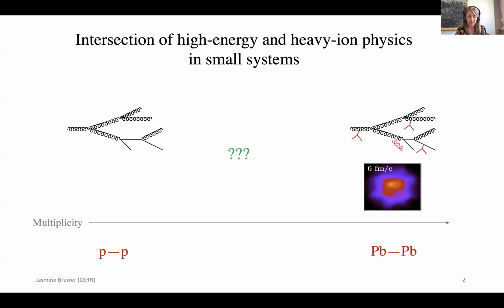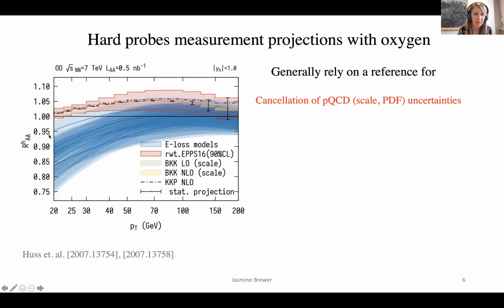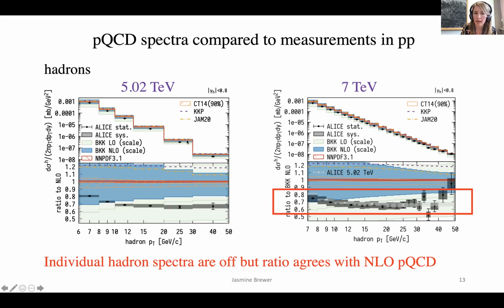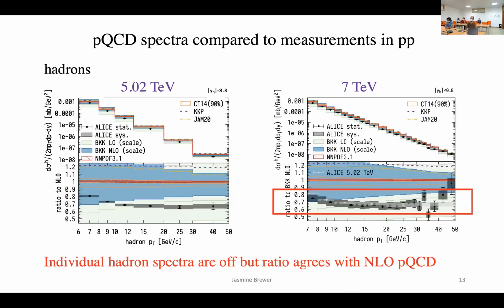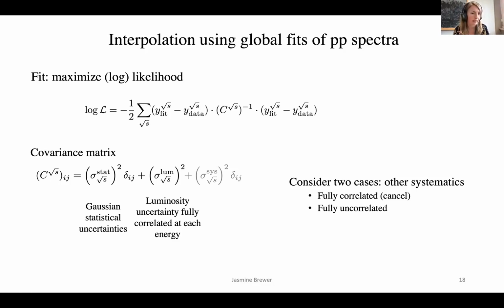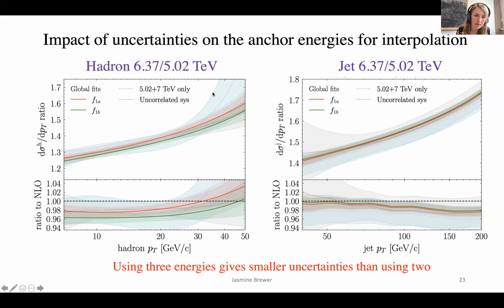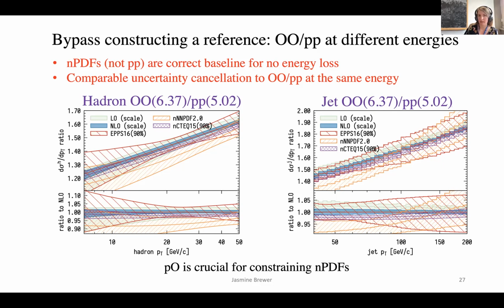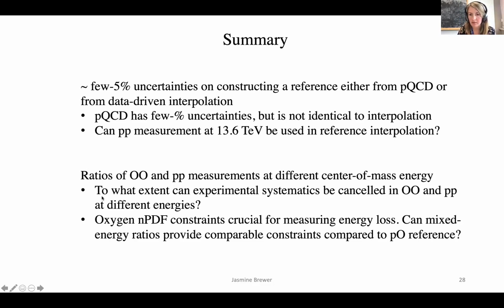Ratios of hadron & jet spectra at LHC energies: measuring high-pT suppression without a pp reference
Virtual seminar given at IGFAE on 29 September 2021 by Jasmin Brewer (CERN).

 I will discuss the reliability of several techniques for computing jet
and hadron spectra at different collision energies. This is relevant for
discovering energy loss in the upcoming oxygen-oxygen (OO) run at the
LHC, for which a reference pp run at the same energy is currently not
planned. For hadrons and jets we compute the ratio of spectra between
different pp collision energies in perturbative QCD, which can be used
to construct a pp reference spectrum. Alternatively, a pp reference can
be interpolated from measured spectra at nearby energies. We estimate
the precision and accuracy of both strategies for the spectra ratio
relevant to the oxygen run, and conclude that the central values agree
to 4% accuracy for hadrons and 2% accuracy for jets. As an alternative,
we propose taking the ratio of OO and pp spectra at different collision
energies, which cleanly separates the experimental measurement from the
theoretical computation.